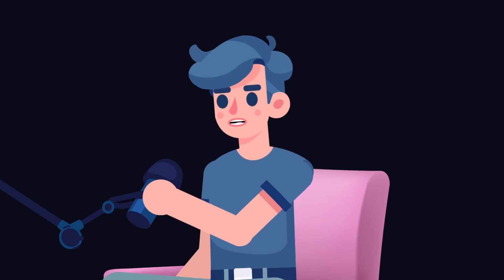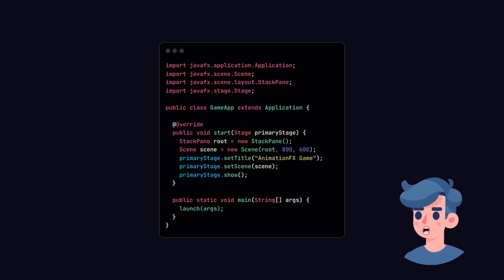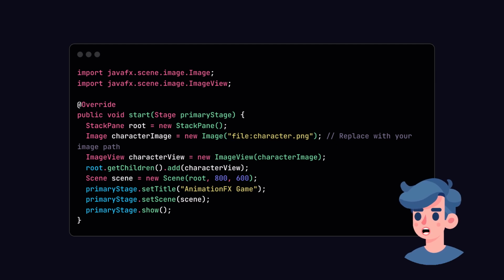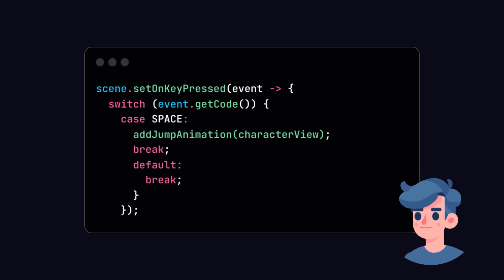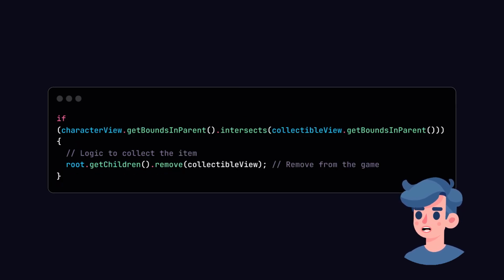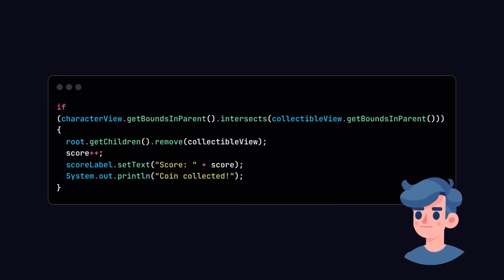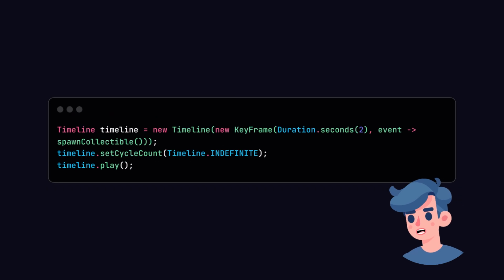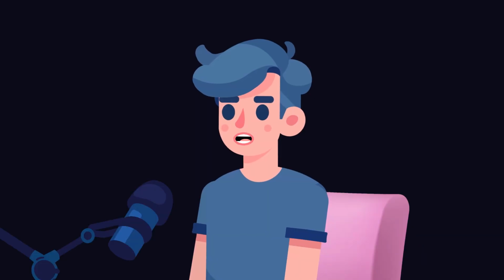Building Fun Games with AnimationFX in Java: A Step-by-Step Guide